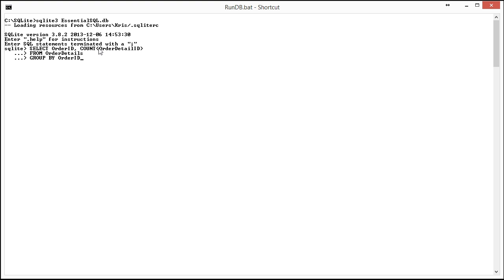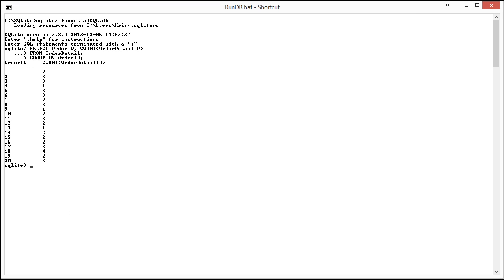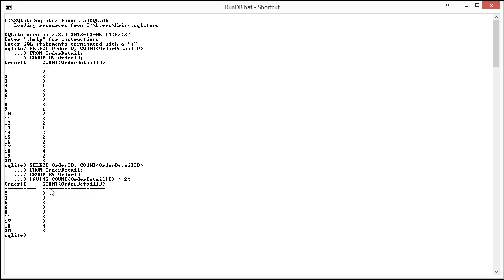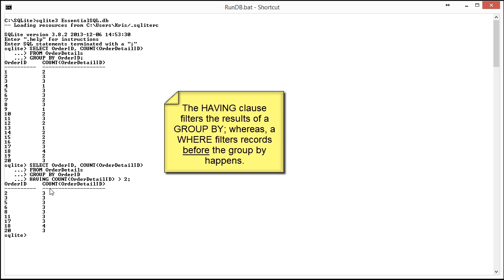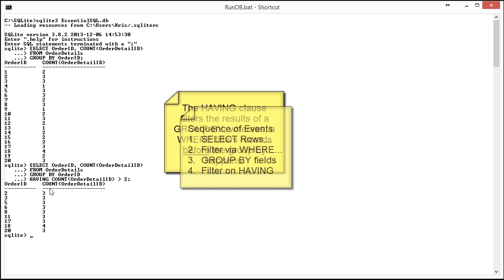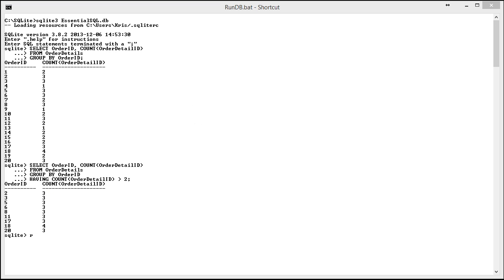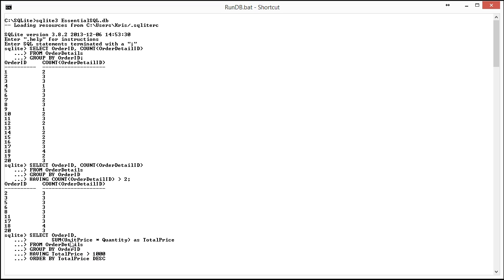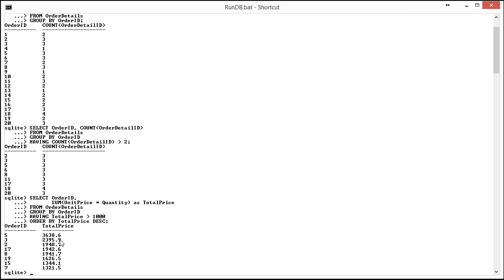Learn SQL Tutorial - Part 19 -- Having Clause | Essential SQL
In this SQL lesson for beginners we explore the HAVING clause and how it is used to filter groupings.